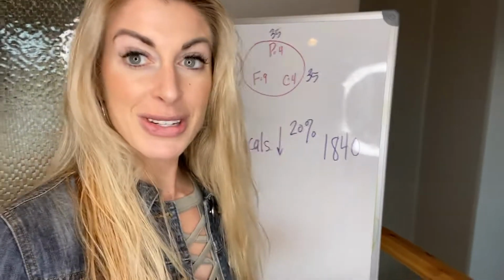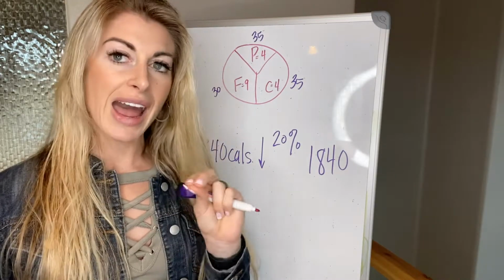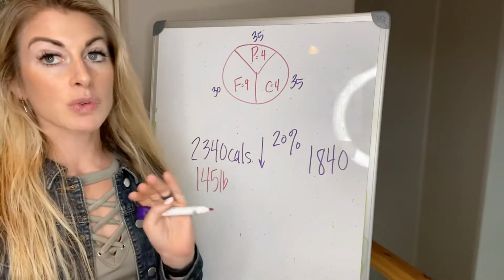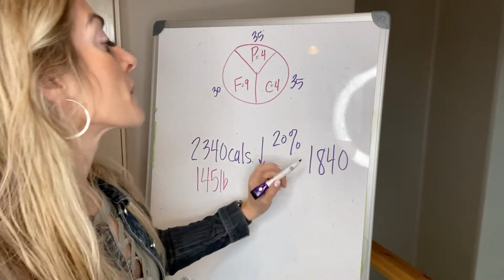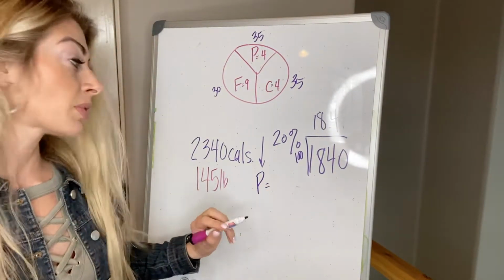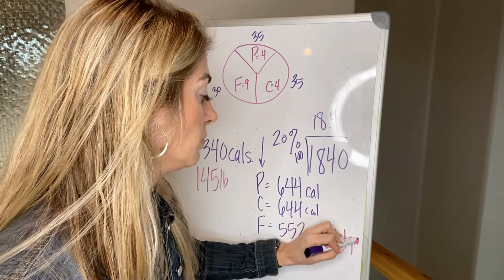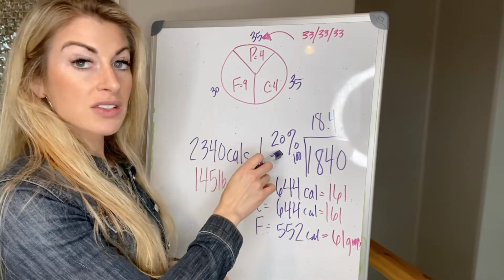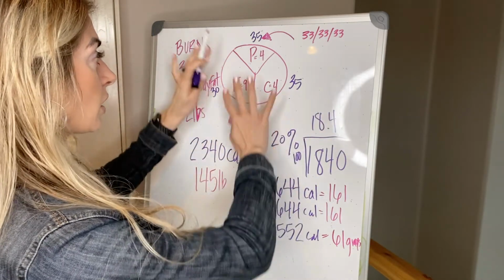What's My Daily Calorie Need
Do you feel like you're eating healthy + doing well on your fitness journey, but you're not getting a result? OR... are you are starting a fitness journey and you want to be super methodical and regimented about your process?

I'm going to show you how to figure out where your calorie intake should be and how to figure out your personal macronutrients (Protein, Fats, and Carbs) so you can reach your goals faster.